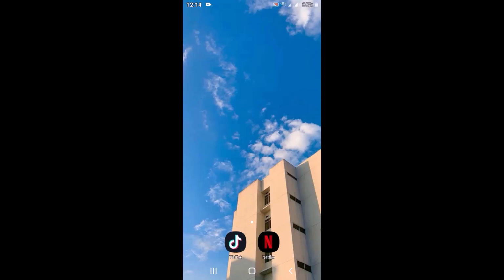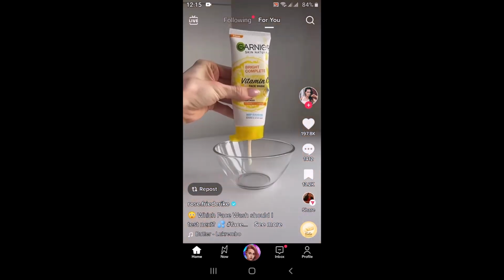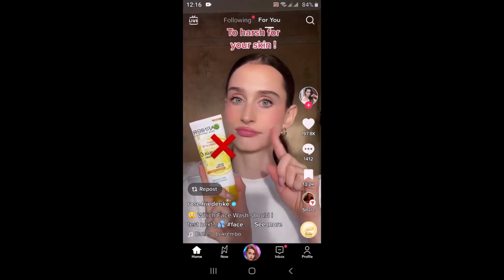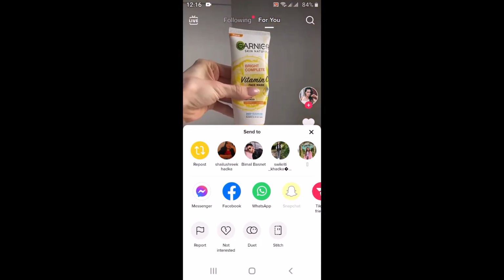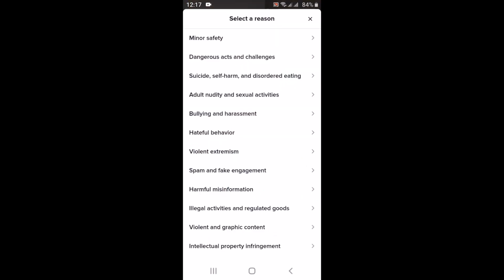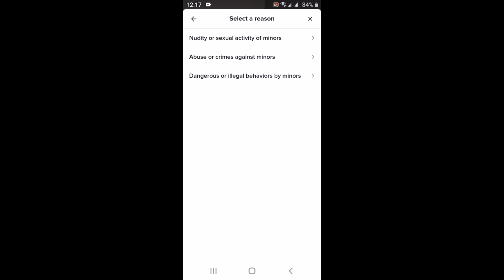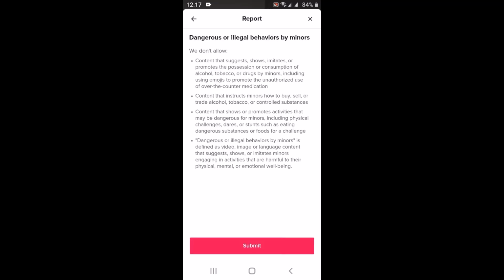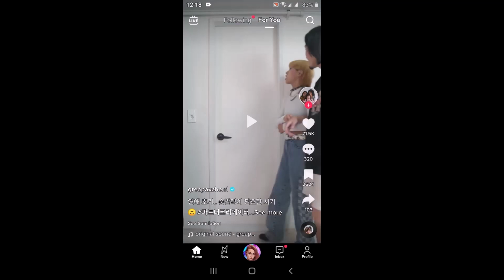How Do You Banned Someone on TikTok ! [EASY STEPS]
This video guides you in an easy step-by-step process to ban someone on TikTok.

Follow these simple steps:
1) Open TikTok.
2) Next tap on the content.
3) Next tp on Share.
4) Next tap on the report.
5) Next select the reason.
6) Submit the report.
That's it.